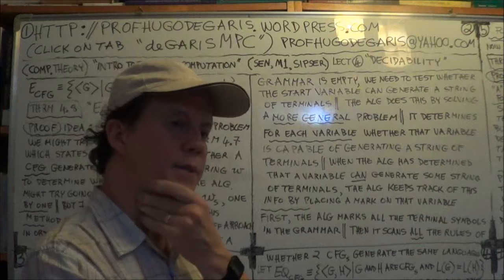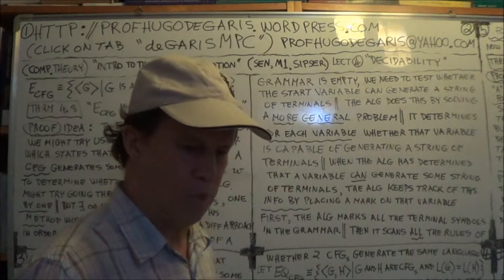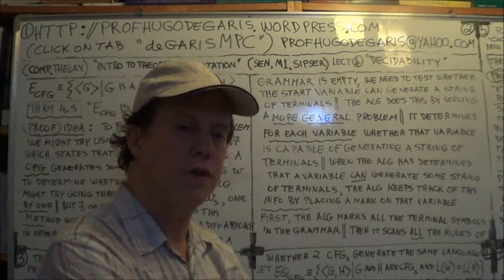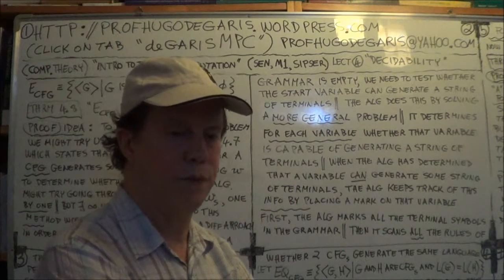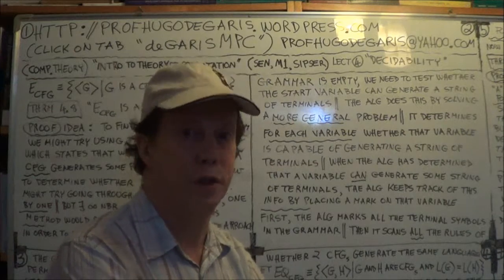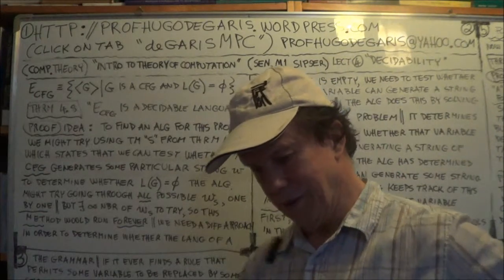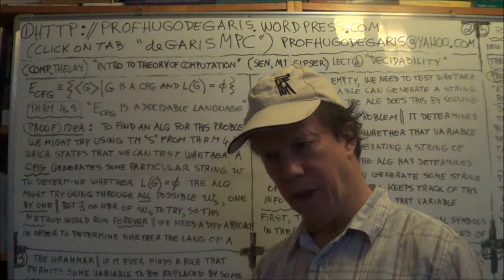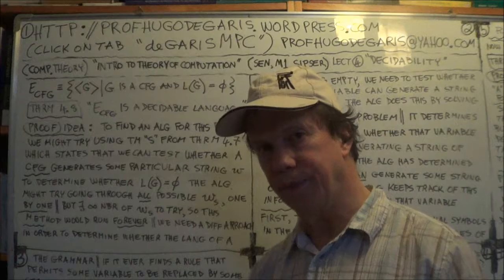deGarisMPC ThComp4i 3of3 Sen,M1,Sipser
Theory of Computation (Sen, M1, Sipser) Lect. 4i ("Decidability"), Pt. 3 of 3